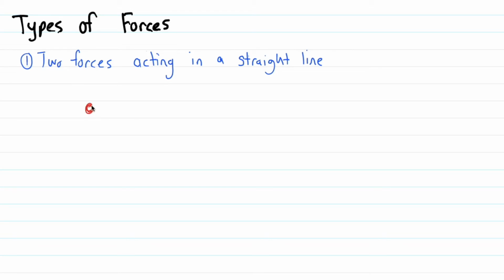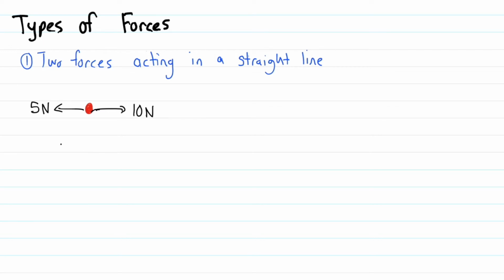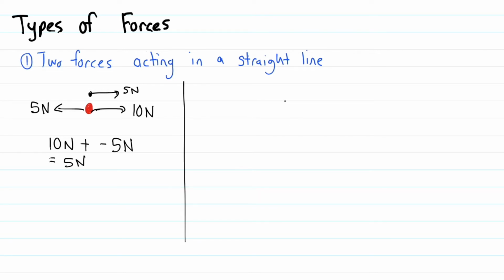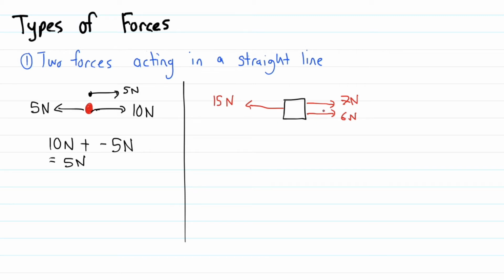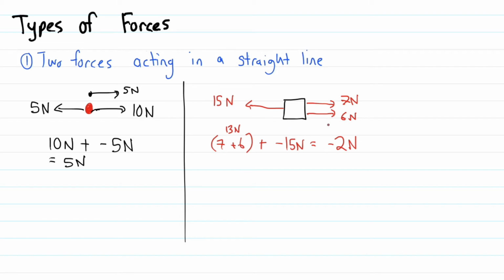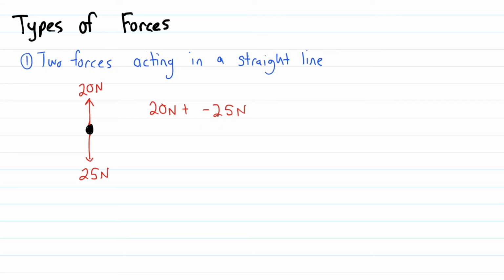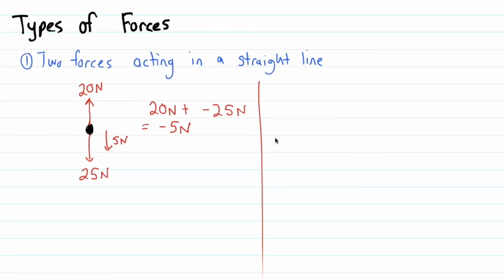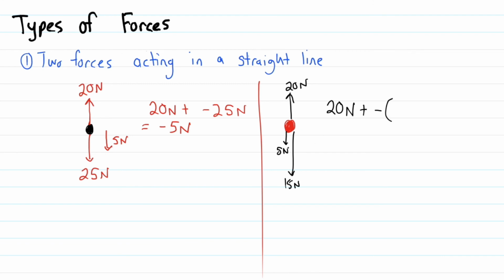Resultant Force : Straight Line (Physics SPM/IGCSE)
This video is to find the resultant force when two or more forces are acting on a straight line on an object. This is part 1 of 3 of Vector Addition. This is part of the SPM syllabus for Physics but it can also be used for IGCSE Physics as well.